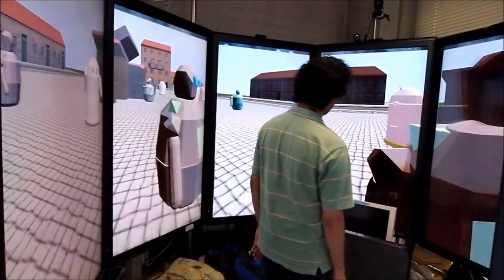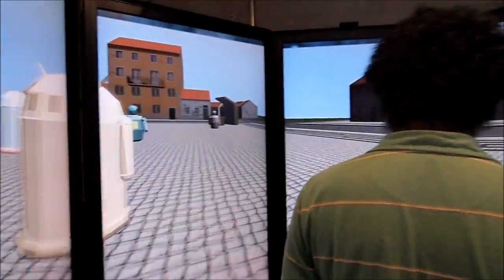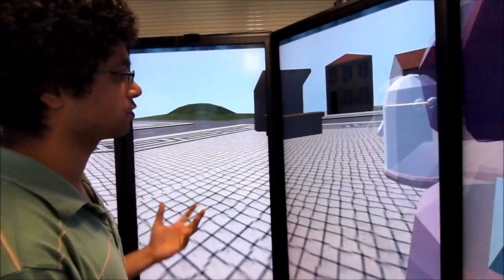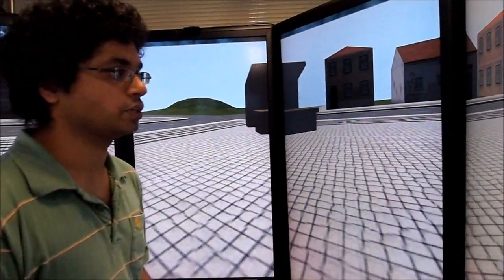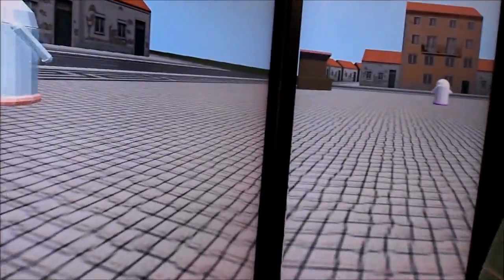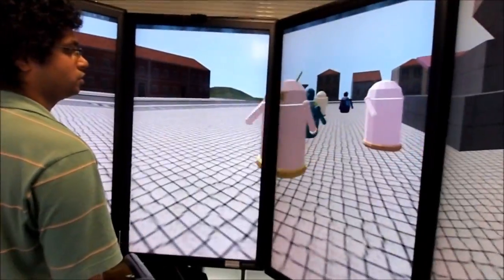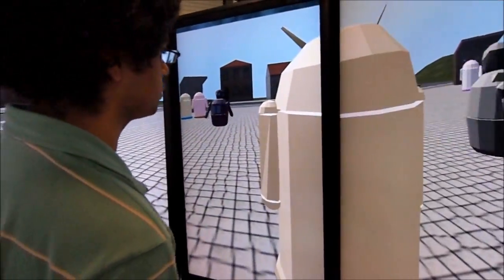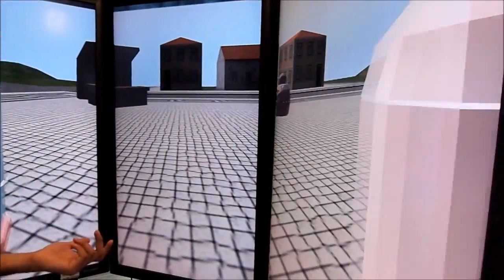360 Degree Virtual Crowd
The previous video on this channel introduced the virtual crowd system. This video shows how we can create a full 360-degree immersive environment. The user may walk-in-place in any direction in order to move throughout the virtual world. For now the robots don't interact with the user except to avoid collisions.

The goal of this project is to create an environment which can measure and record cultural behavior by users of the system. We also wish that differing cultural crowds can be implemented according to the behavior of the agents inside the crowd. Future videos on this channel will be used to document the progress of this system.

People involved in this project at Kyoto University include:
Professor Toyoaki Nishida
Assistant Professor Yoshimasa Ohmoto
Ms. Sutasinee Thovuttikul (Doctoral student)
Mr. Divesh Lala (Masters student)